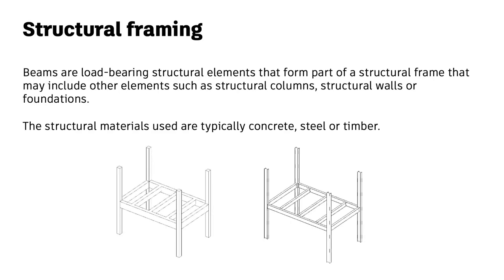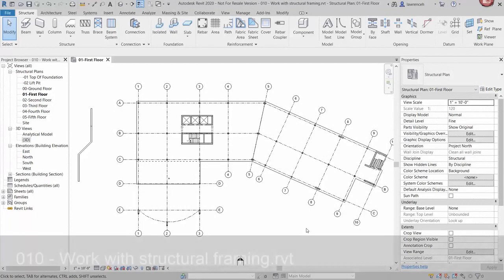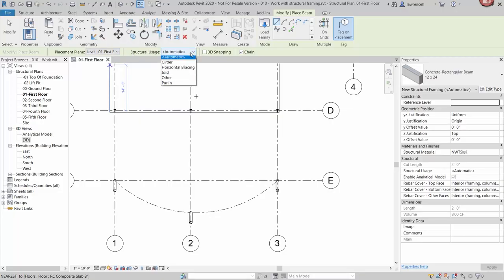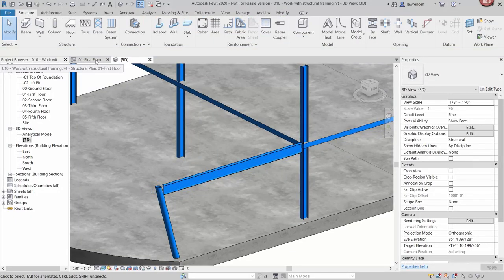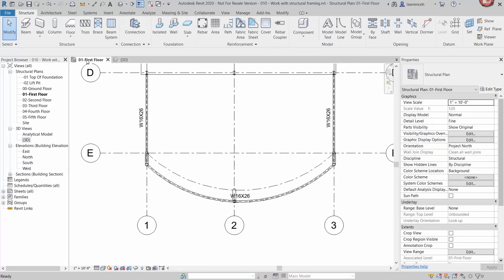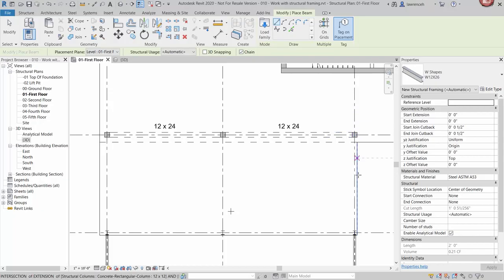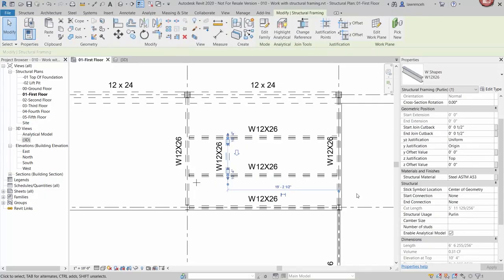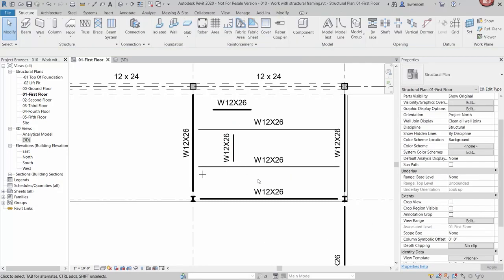Working with structural framing Part 1 - Revit for Structural Engineering & Design